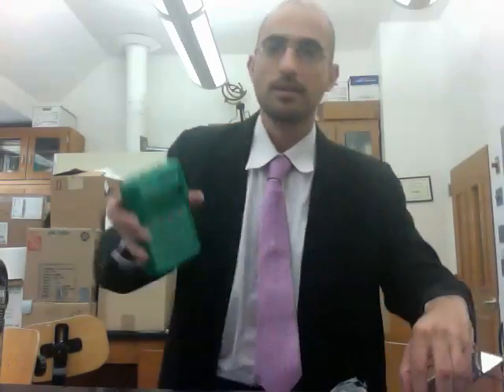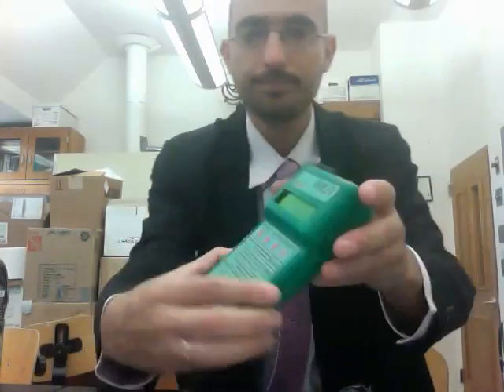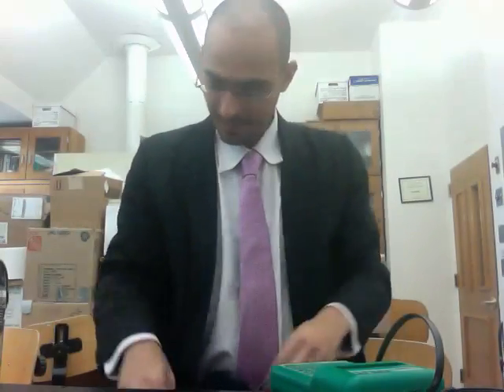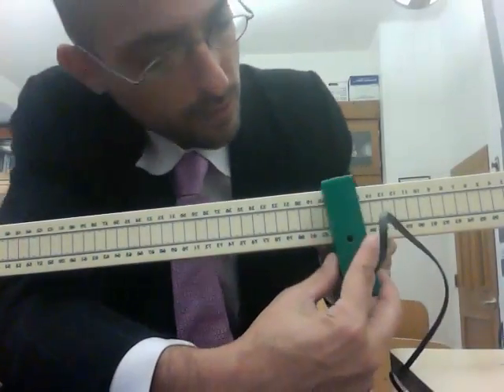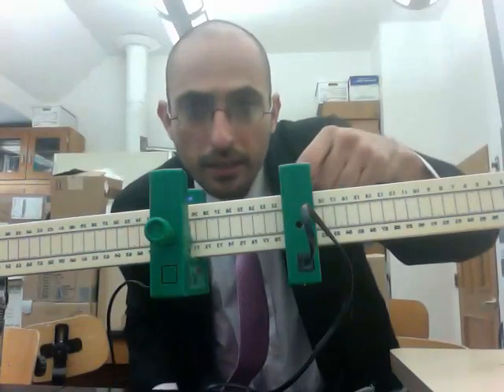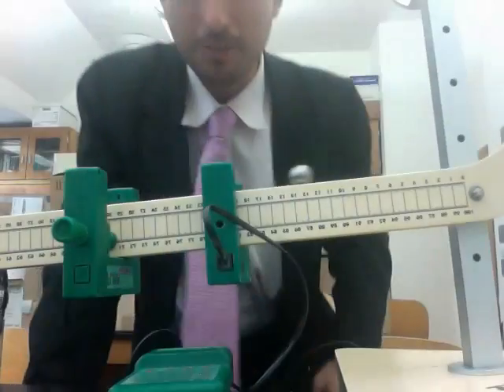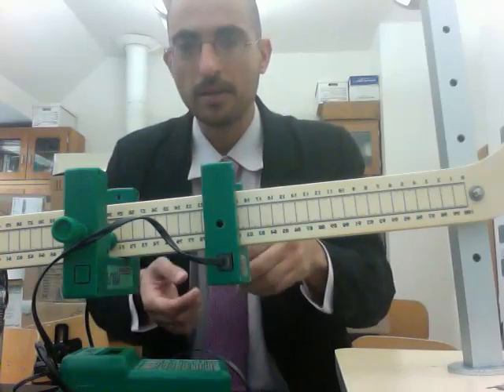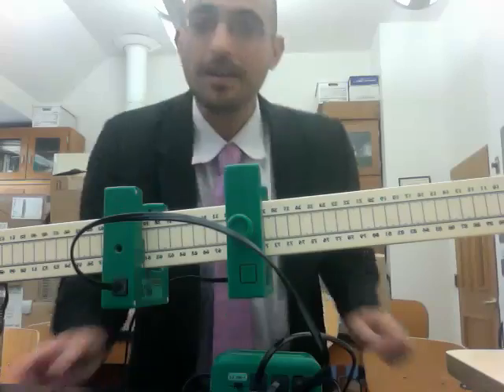Photogate set up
photogate